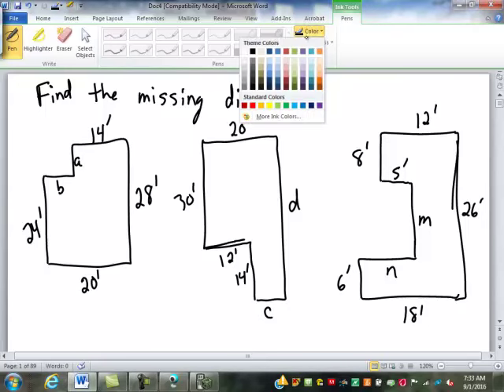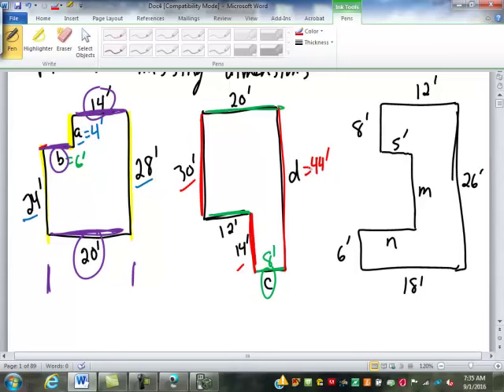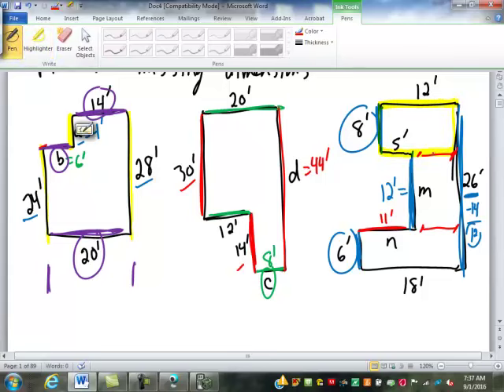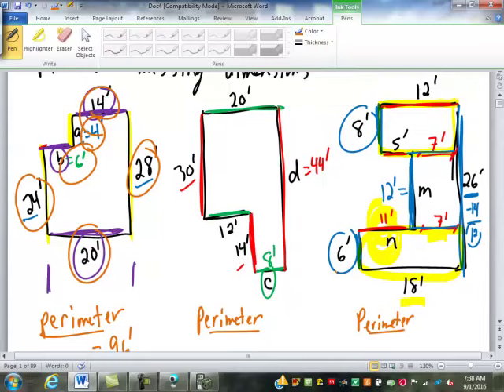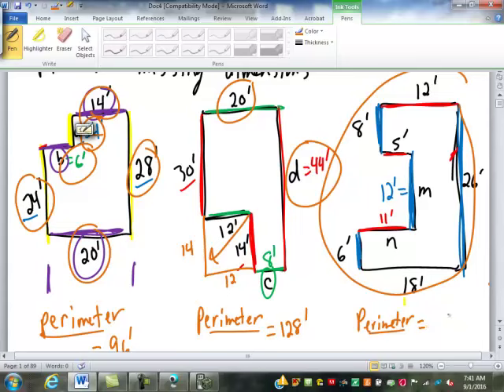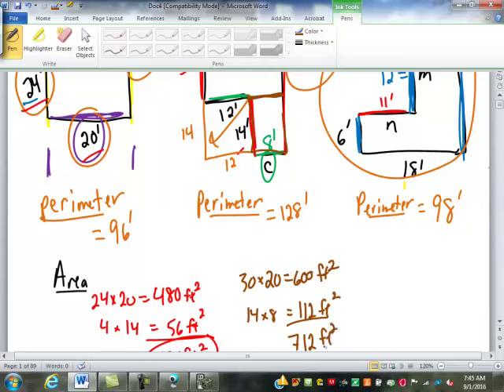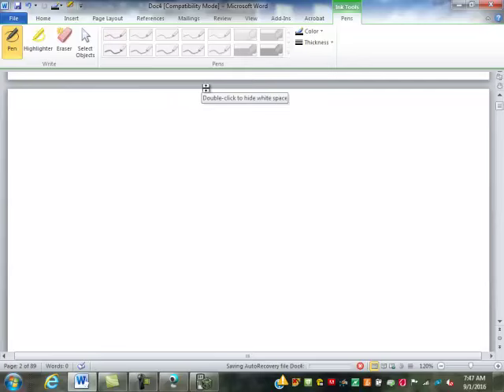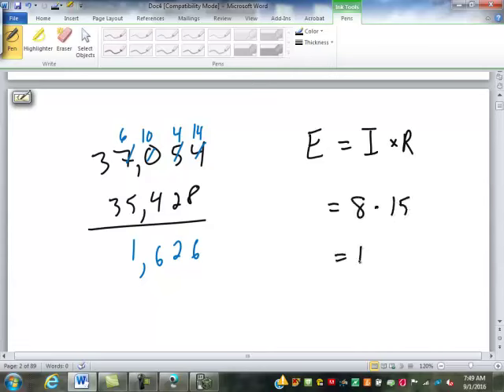4 Finding Dimensions